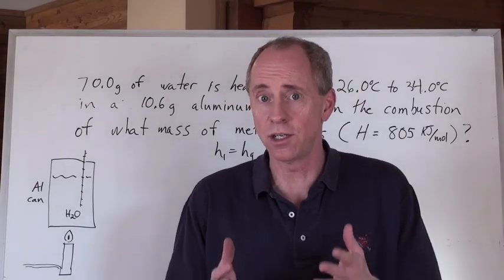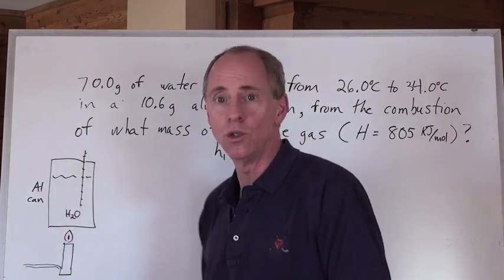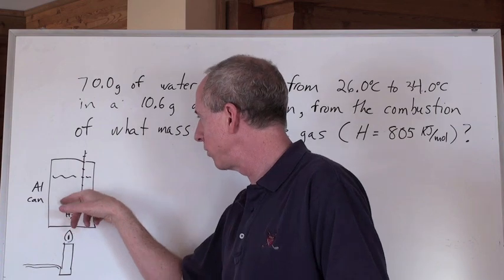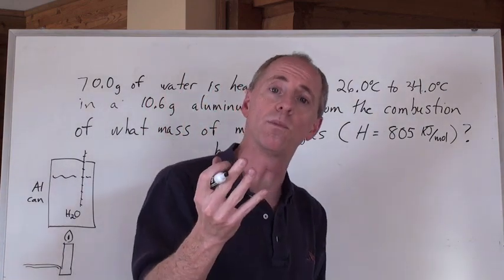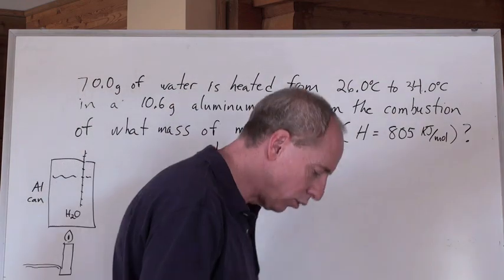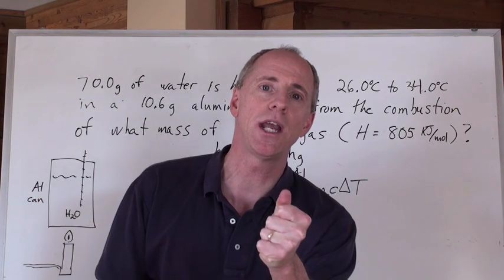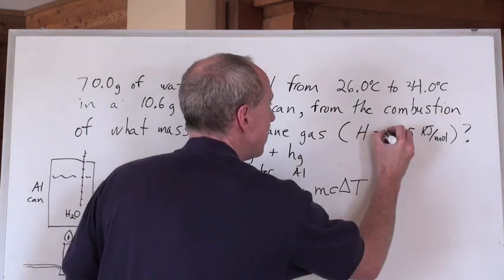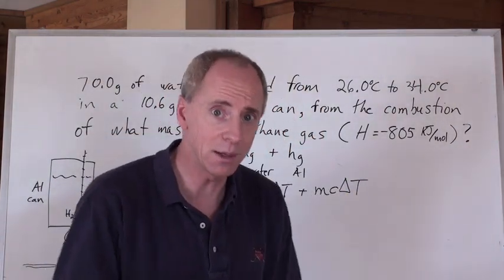Chemguy Chemistry: Energy 7: Molar Heat Calorimetry Pt.1